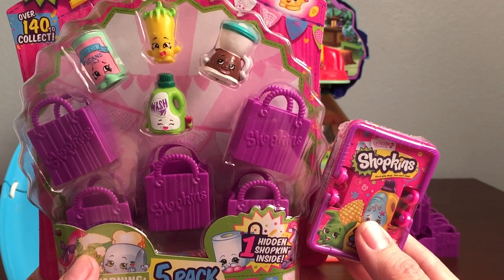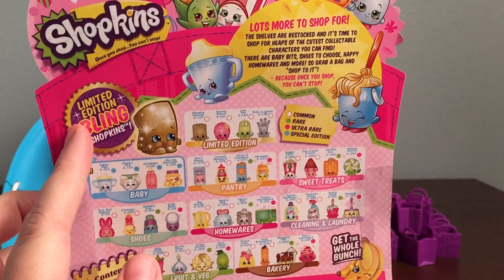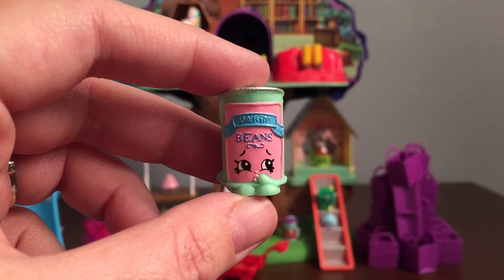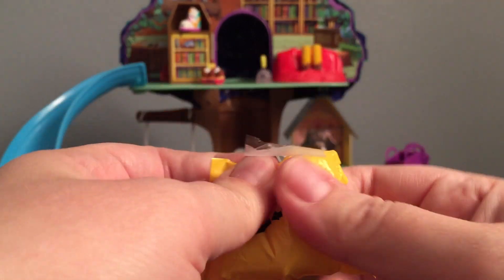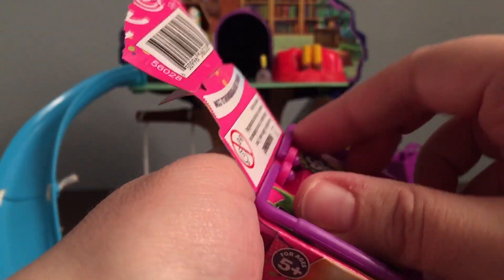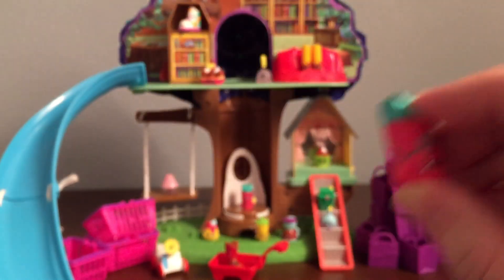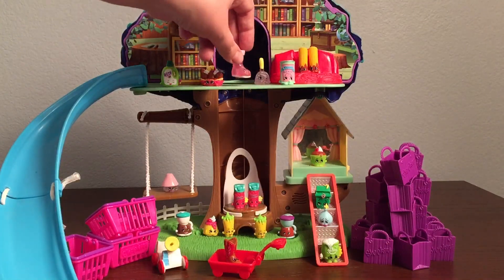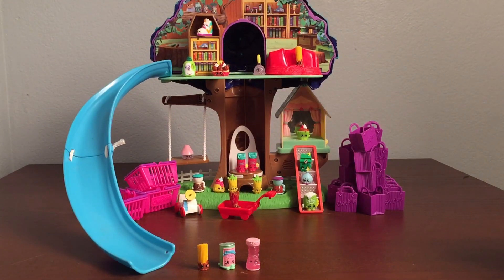Shopkins Season 2: Unboxing 5 Pack and Blind Baskets Part 3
Hi Everyone!

Today we are opening up Shopkins Season 2 blind baskets and 5 packs! This is part 3 of 3 and the last video of Shopkins week. So sad it's over but don't worry, LOTS more Shopkins videos are coming. In part 3 we ended up getting: Bart Beans, Silly Chili, Wendy Washer, Coffee Drip, Cute Boot, Bree Freshner, and Fi Fi Flour.

We also had fun setting up our Shopkins Season 2 on Daniel Tiger's Treehouse! So awesome!

For Shopkins Season 2 the different categories in the shopping list are:

Season 2: Baby
Season 2: Pantry
Season 2: Sweet Treats
Season 2: Shoes
Season 2: Homewares
Season 2: Cleaning & Laundry
Season 2: Fruit & Veg
Season 2: Bakery
Season 2: Limited Edition

Thank you again for watching Bob's Toy Box! BYE!!